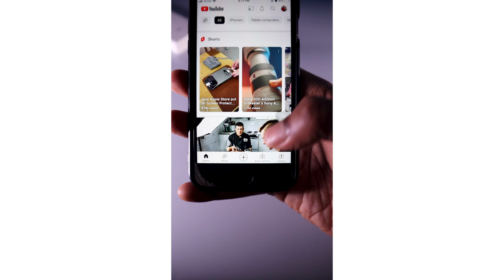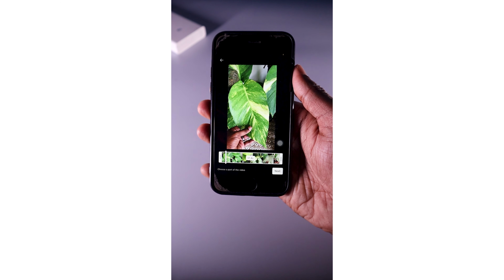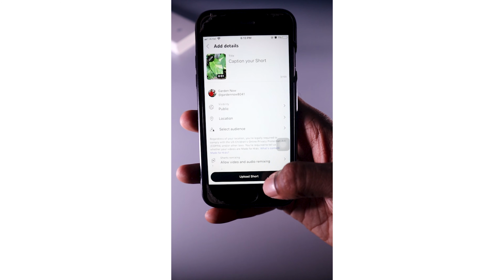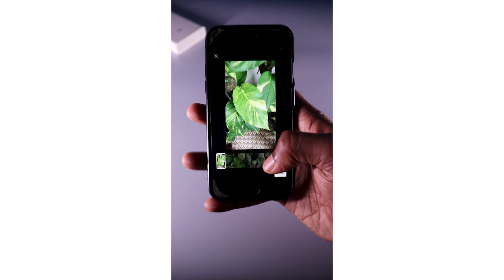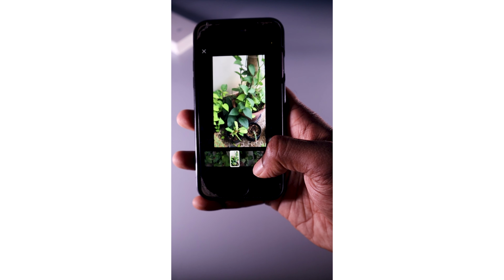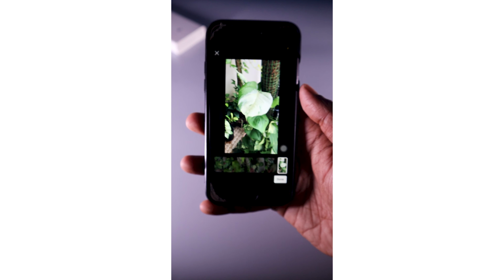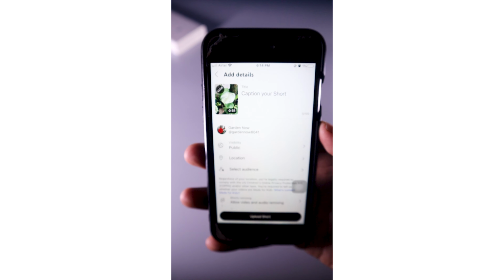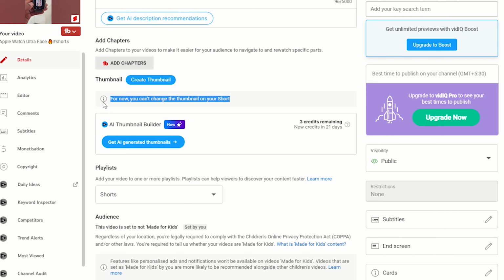How to Add a Thumbnail to Youtube Shorts ( New Feature)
How to Add a Custom Thumbnail to Youtube Shorts – New Feature
Youtube is having new Youtube Feature – Custom Thumbnails for your Youtube Shorts

Techgoku is a technology youtube channel which helps to share the technical knowledge, how to videos, tutorial videos, product reviews,  tips and tricks videos.
Your support would be immensely helpful to grow and share more useful content to people.